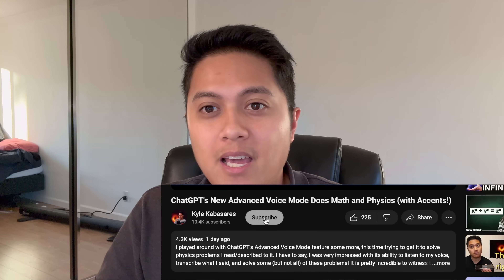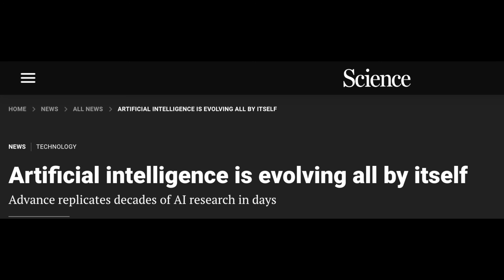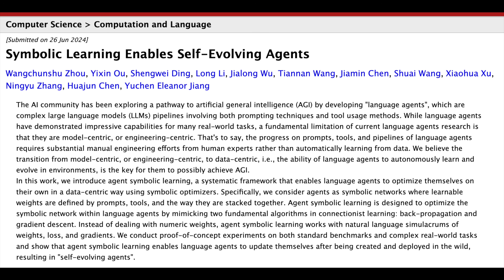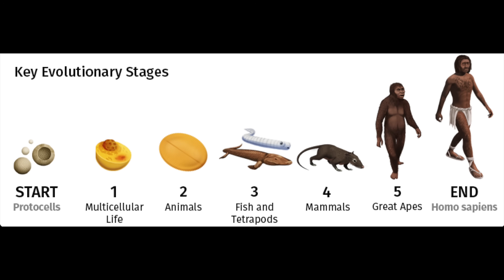Revisiting Astronomer Frank Shu's AI Predictions from 1982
Frank Shu (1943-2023) was a highly regarded Chinese-American astronomer. He played an instrumental role in identifying the physical mechanisms that allowed spiral galaxies to form their beautiful shapes. He also wrote the introductory astronomy textbook, "The Physical Universe" in 1982, which taught a generation of astronomers the basics of the subject. His final chapter of the book covers his predictions for the future, which includes his thoughts on artificial intelligence. I firmly believe that a lot of his thoughts from over 40 years ago still ring true to this very day.